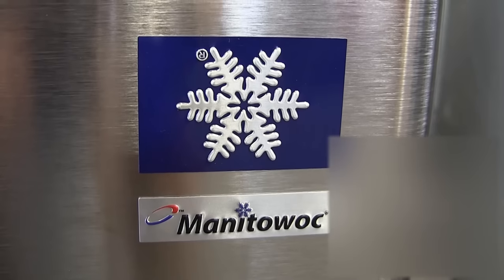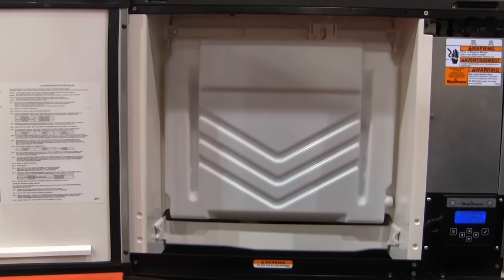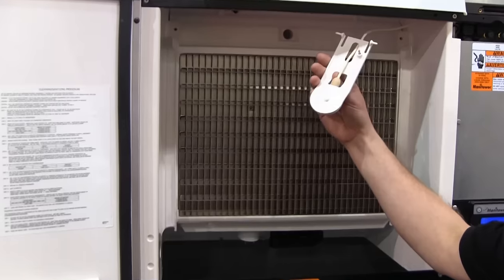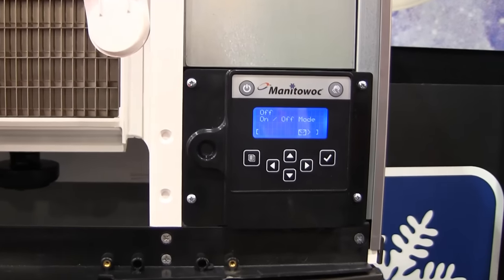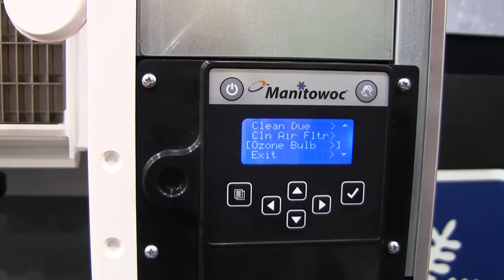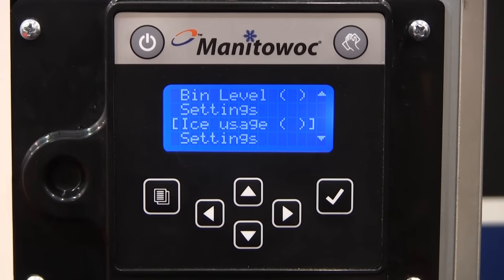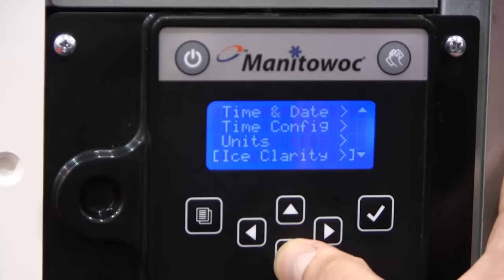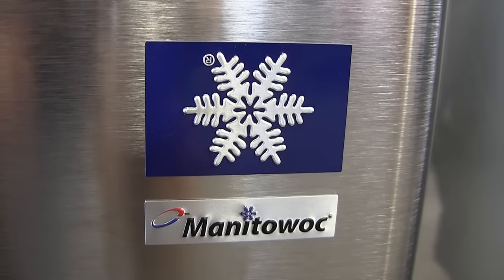Manitowoc® Ice Machines - Indigo™ Series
Manitowoc Indigo ice machines simplify everything about the ice making process.

Whether you need 300 or 3,000 pounds of ice, the Manitowoc Indigo delivers the highest quality ice to serve your customers.

State-of-the-art diagnostics provide constant and reliable monitoring of refrigeration systems. This information is used to improve energy management, set ice production levels, streamline cleaning and more.

See inside this Manitowoc ice machine and learn the basics about the Indigo line in this short video.